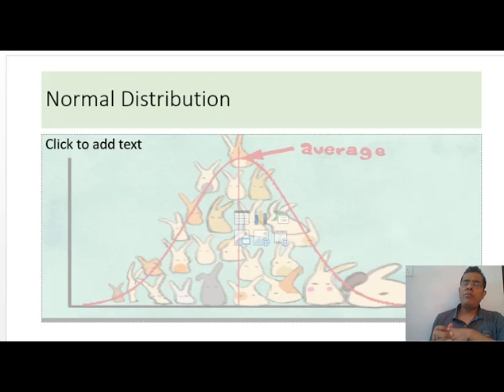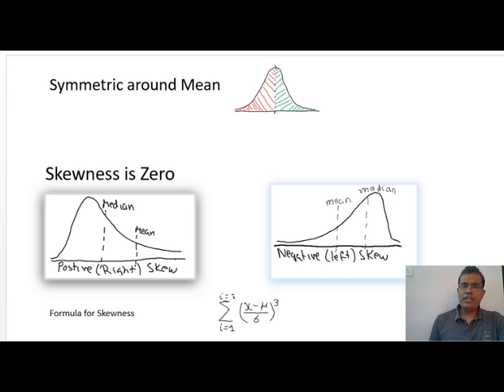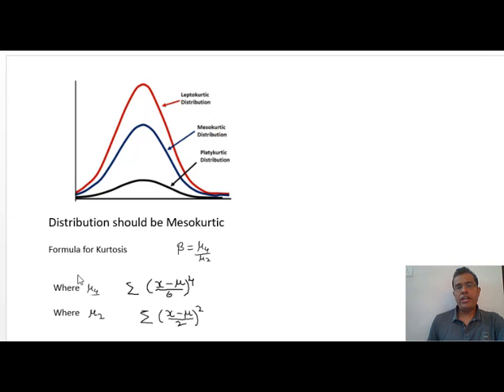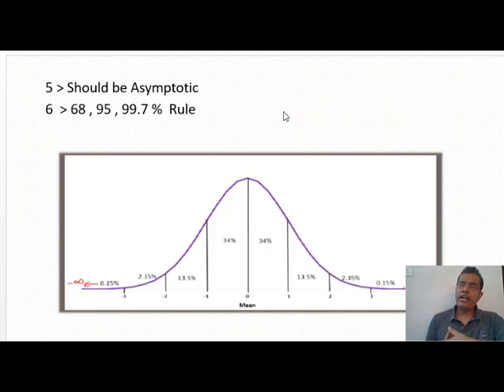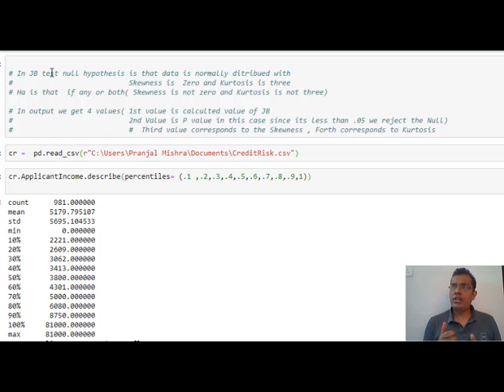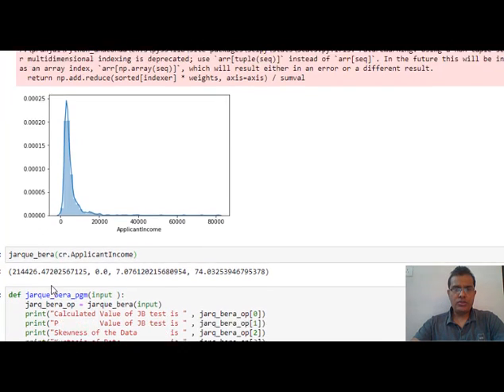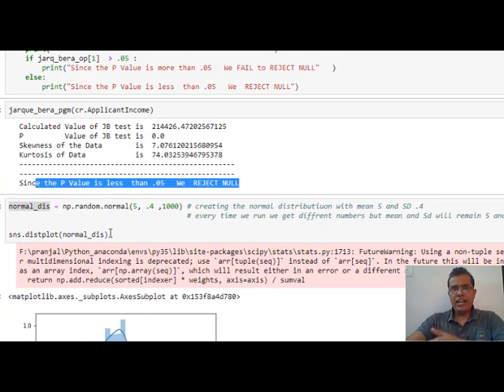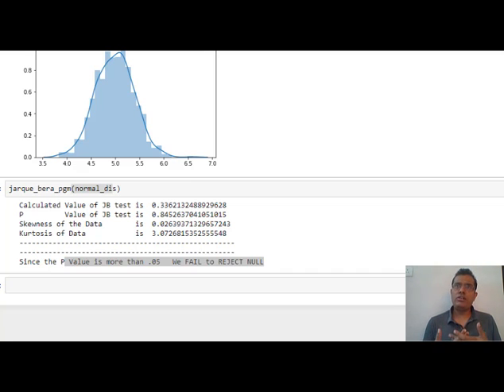JarqueBera Test Normal Distribution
This Knowledge Video  gives the complete understanding about Normal Distribution and the Statistical test to determine if the Data is normally distributed i.e Jarque Bera Test